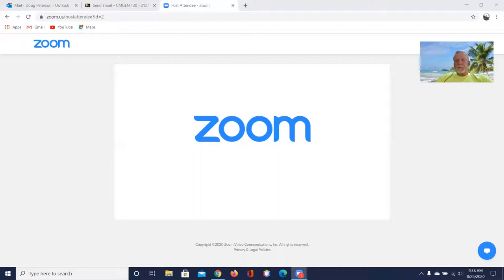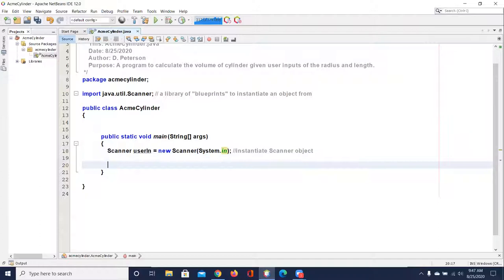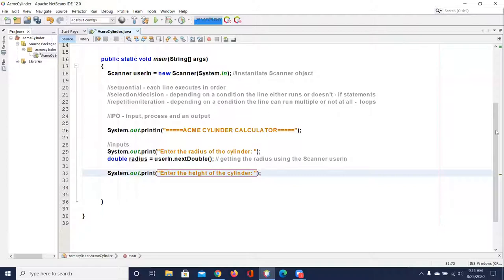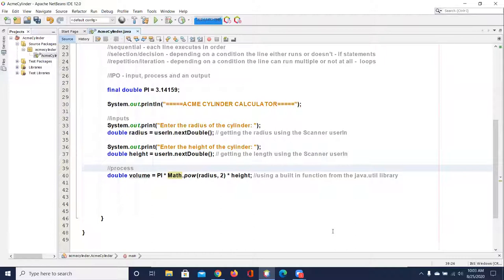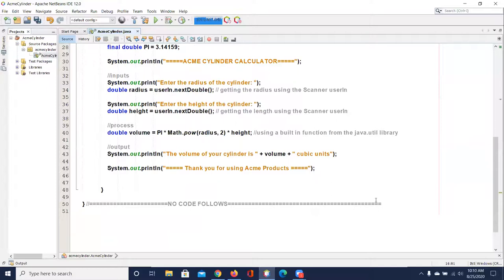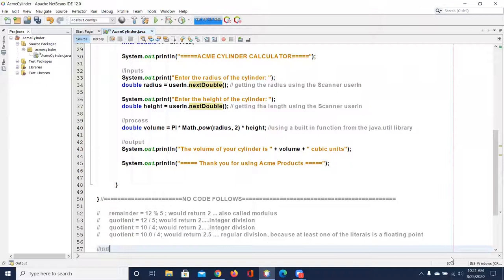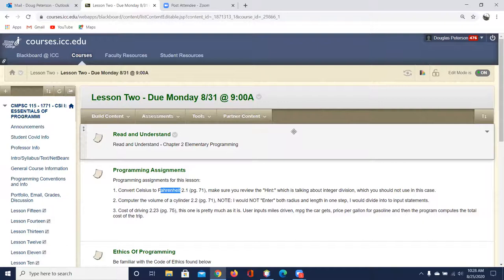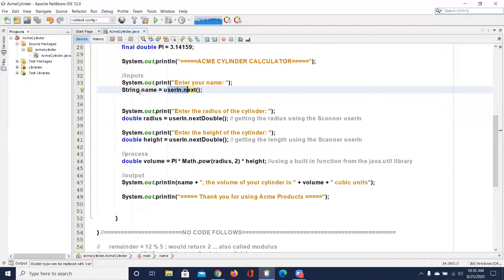CMPSC115-1771 Lesson Two Lecture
A lecture in Java for variables, constants, and instantiation of a Scanner object to get data from the user.